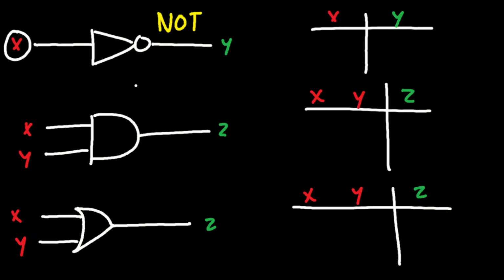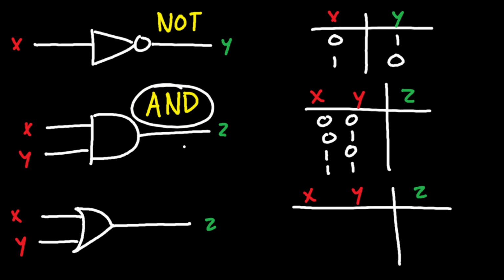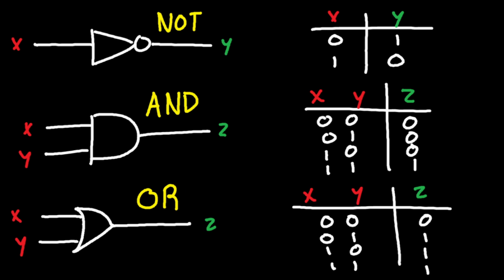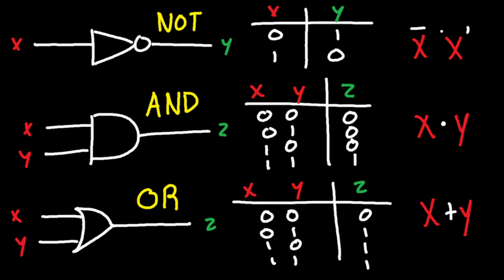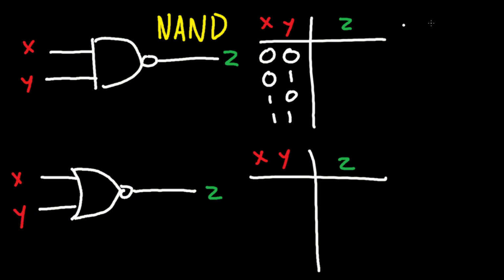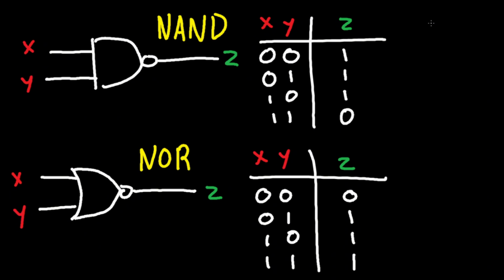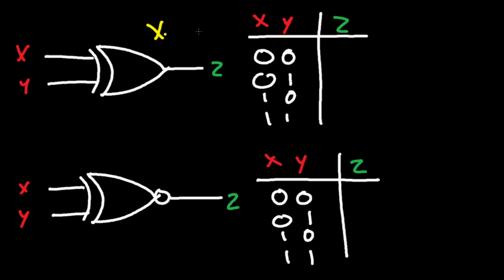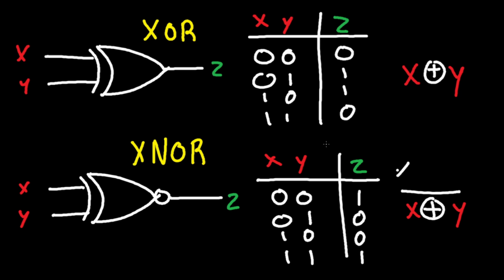Introduction to Logic Gates - NOT, AND, OR, NAND, NOR, XOR, XNOR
In this video, Jitty introduces logic gates, truth tables, and mathematical operations used to represent each gate. He explains the logic behind each gate and relates the logic to the names of the gates. All the logic gates written in the title are explained.

Timestamps:
0:00 Introduction
0:14 NOT Gate
1:55 AND Gate
3:23 OR Gate
4:50 Written NOT AND OR Gates
7:24 NAND Gate
9:57 NOR Gate
11:09 Written NAND NOR Gates
12:00 XOR Gate
13:45 XNOR Gate
14:20 Written XOR XNOR Gates
14:58 Outro